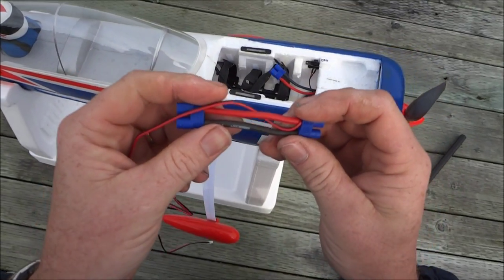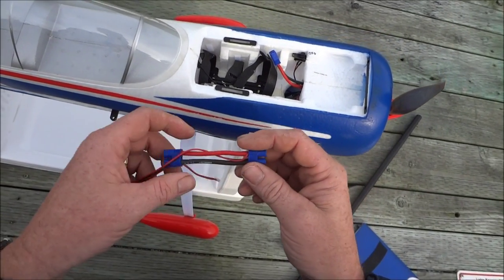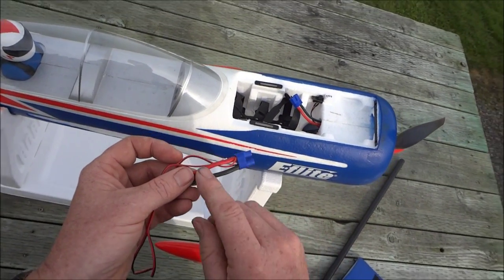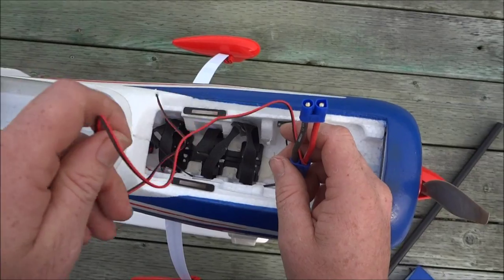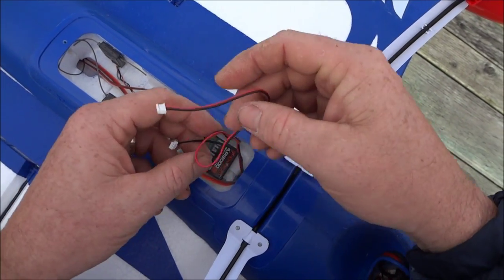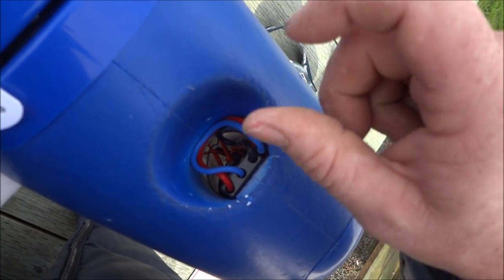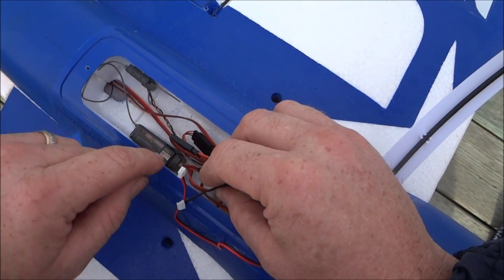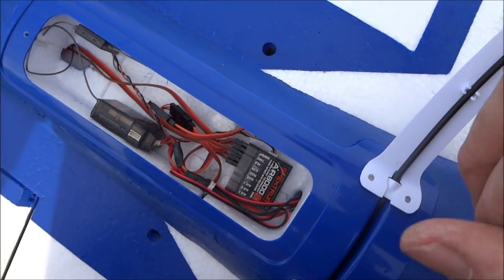How I hooked up the Spektrum TM1000 Telemetry Module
This is how I hooked up my Spektrum TM1000 Telemetry Module in my Carbon-Z Yak54.  I did make the mistake of plugging in the voltage sensore into the RPM sensor slot on the module and I think that fried the telemetry unit.  Now it will not bind.  So make sure that you plug the voltage sensore into the correct slot on the telemetry unit.  You can use the Y harness that comes with the unit, and then plug both the voltage, and temperature unit into the same spot.  Or you can use the voltage and temperatur sensores seperatly.  But what ever you do, DO NOT plug the voltage sensore into any place other than the middle spot on the telemetry unit.  It is labled as such.  Unfortunatly I did not check that when making this 'How To' video, and plugged it into the wrong spot.
  I have ordered another telemetry unit, and when I get that one I will edit this video and show the telemetry unit working.